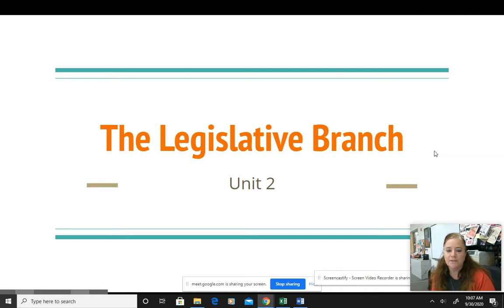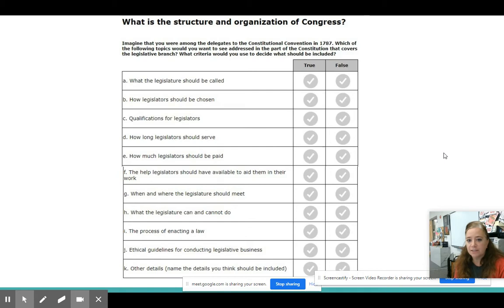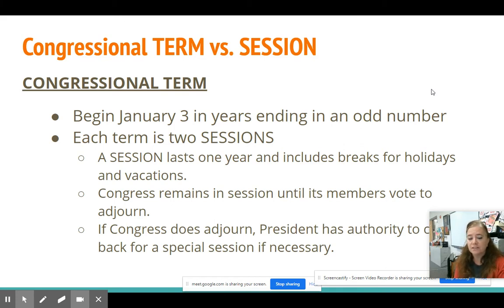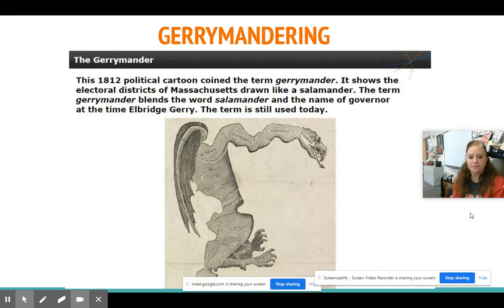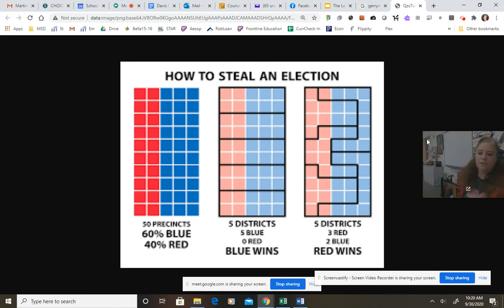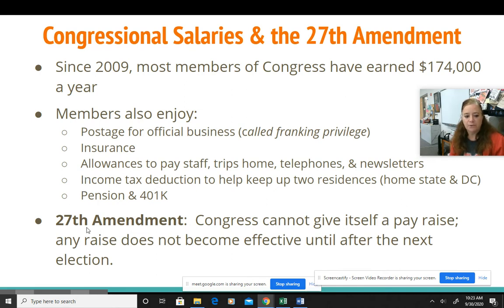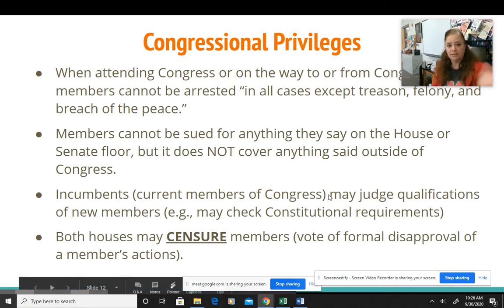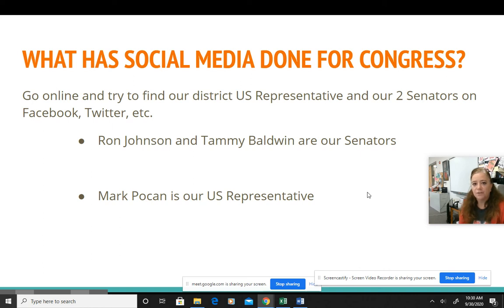9/30 - The Structure of Congress